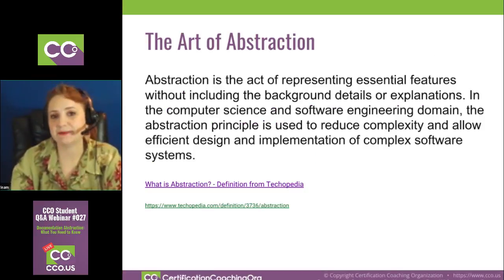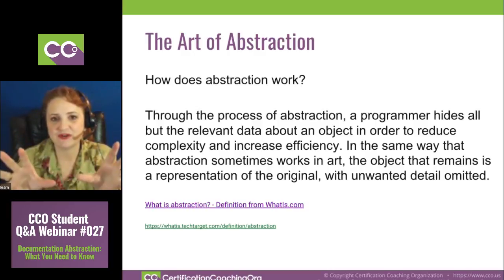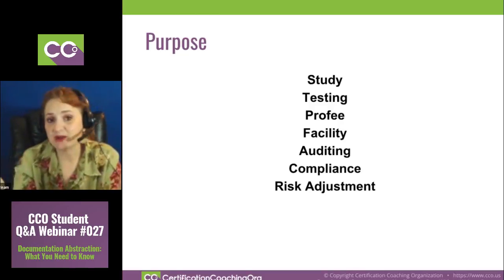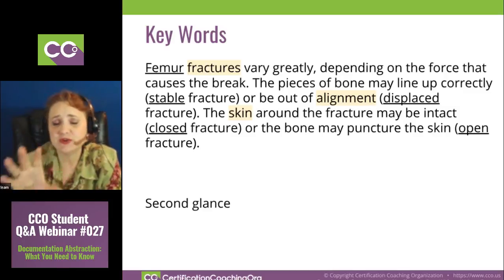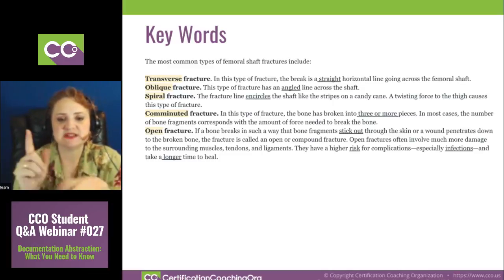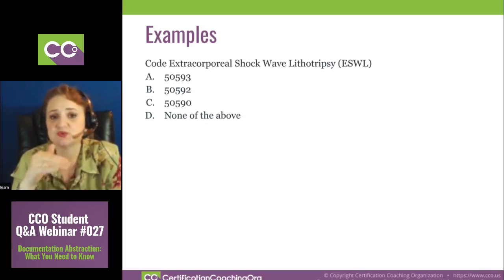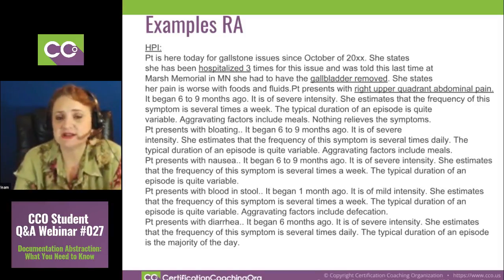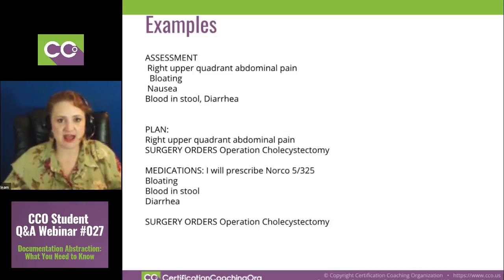Documentation Abstraction: What You Need to Know | CCO Student Q&A Webinar #027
You are watching a LIVE CCO Student Q&A Webinar being delivered by Alicia Scott, CPC, CPC-I, CRC & CCO Education Director.

This is being broadcast live - no recording will be left up on Facebook or YouTube.

There are no Live CEUs or Replay CEUs available with this event.